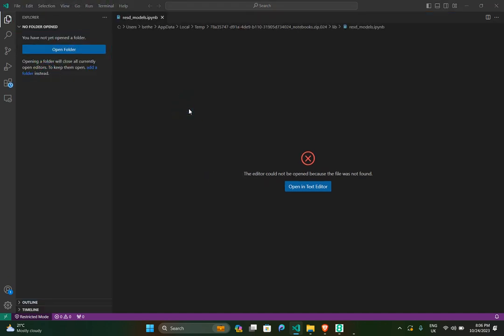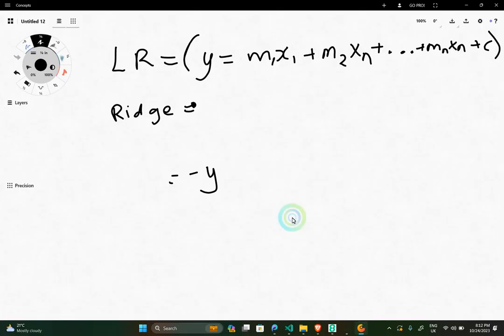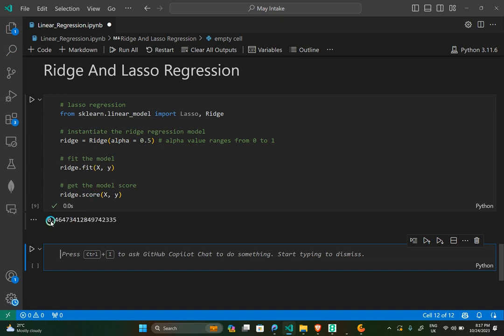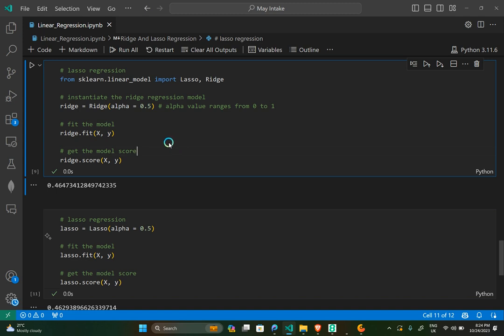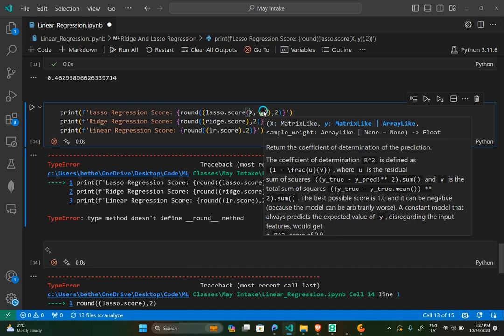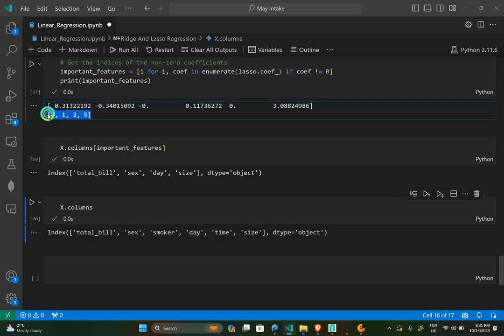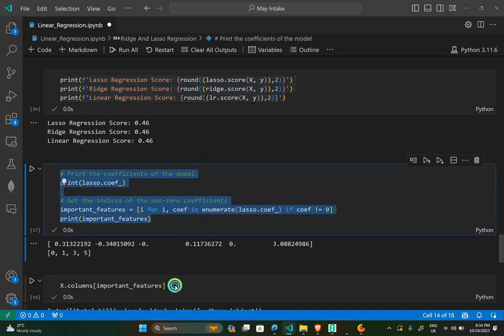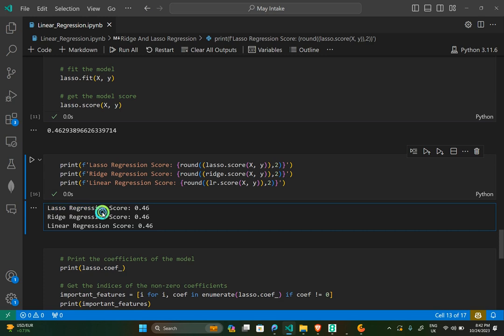Lasso And Ridge Regression